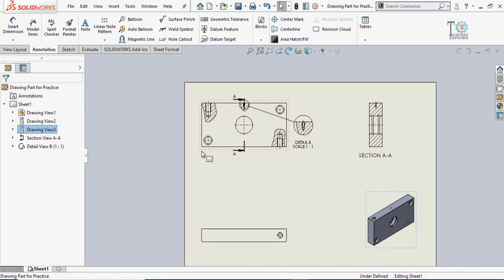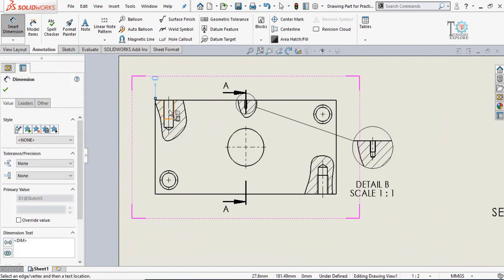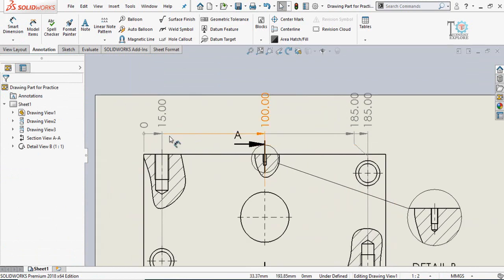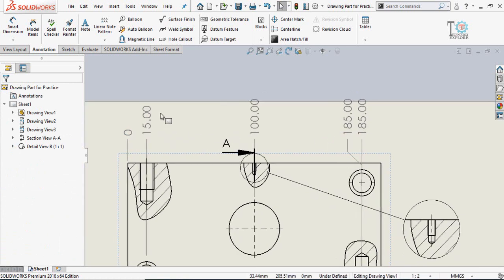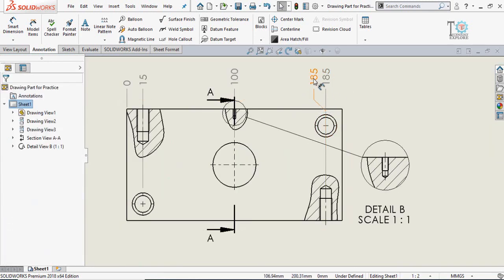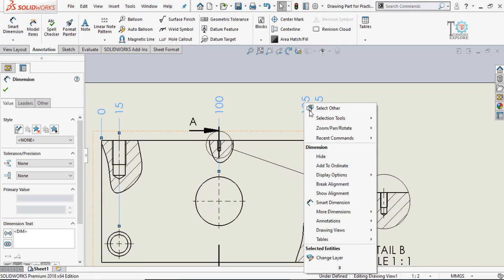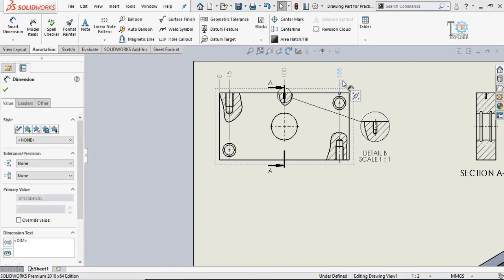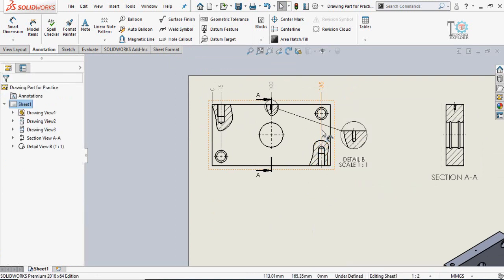How to add Ordinate Dimensions in SolidWorks Drawings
In this solidworks drawings tutorial you will learn how to add ordinal dimensions in solid works drawings

1. SolidWorks                                                         2. Hydro Power
3. FYP Designing and Manufacturing.               4. Electrical Engineering
5. 3D Printing                                                         6. Low RPM Alternators
                                7. Manufacturing of Hydro Turbines